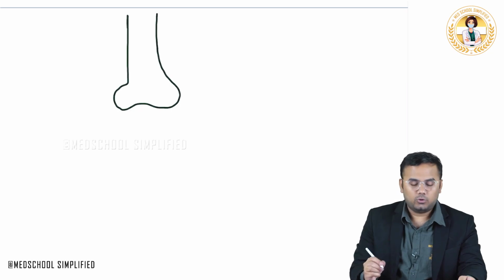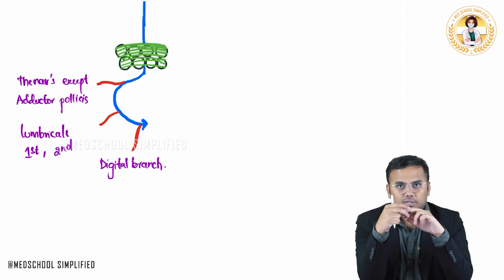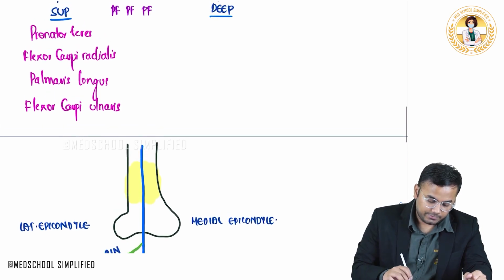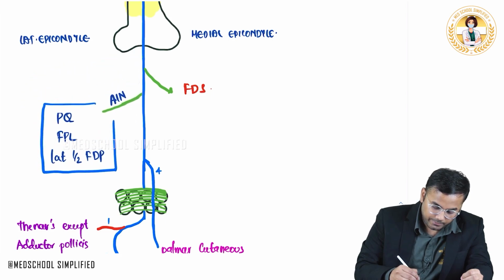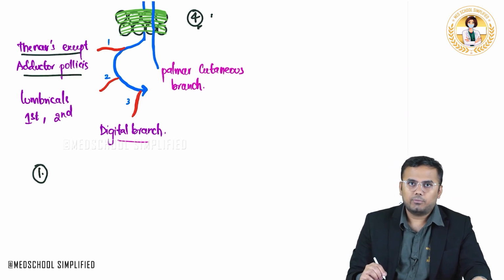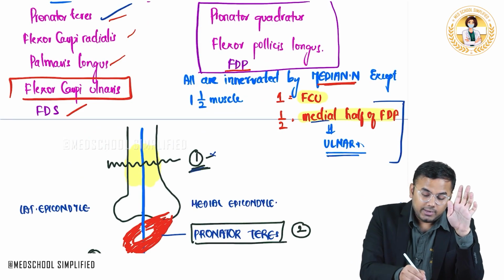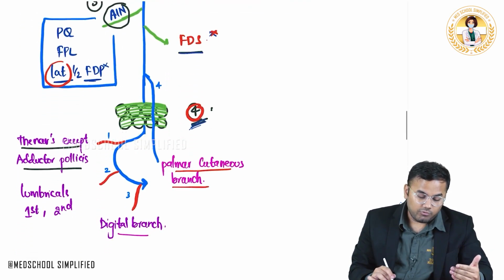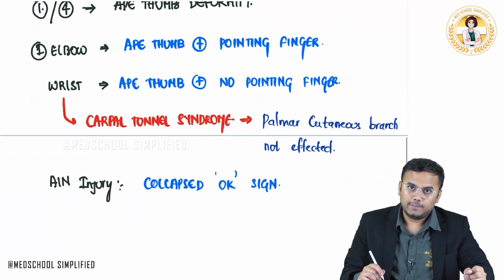14. Medial Nerve: Upper Limb Anatomy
14. Medial Nerve: Upper Limb Anatomy
The median nerve ✋, formed by the union of lateral and medial cords of the brachial plexus (roots C5–T1), is a key mixed nerve of the upper limb, famously known as the "eye of the hand" because of its dominant role in fine motor control and sensation of the lateral palm and fingers 🖐️. It runs down the arm without giving any major branches, enters the cubital fossa, and then travels between the two heads of pronator teres, continuing deep into the forearm, where it innervates the flexor compartment muscles (except FCU and ulnar half of FDP). It gives off the anterior interosseous nerve (AIN), a purely motor branch that supplies deep flexors and is responsible for the "OK sign" ✌️ in neurological exams. The median nerve then enters the hand via the carpal tunnel, supplying the thenar muscles (abductor pollicis brevis, opponens pollicis, and part of flexor pollicis brevis) and first two lumbricals, allowing precision grip and thumb opposition – key functions lost in median nerve injury.
Clinically, injury at different levels causes distinct syndromes: supracondylar fractures of humerus can cause "Hand of Benediction" 🛐 when trying to make a fist, AIN syndrome leads to inability to form the OK sign, and carpal tunnel syndrome 🧊 causes night-time paresthesia in the lateral 3½ fingers, wasting of thenar eminence, and weakness in thumb opposition. It’s the most commonly compressed nerve in the upper limb. A solid grasp of its course, branches, and clinical correlations is a must for students prepping for NEET PG, USMLE, FMGE, and NEXT, as questions on this nerve are super frequent and clinically vital 🔥. Remember: Median = Motor + Sensory + Precision Grip + Carpal Tunnel — a true high-yield combo!